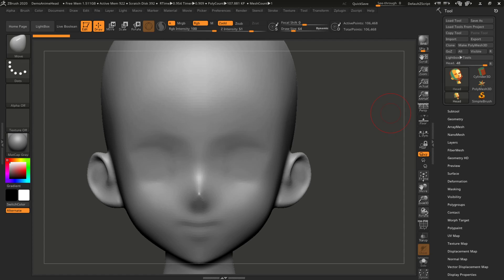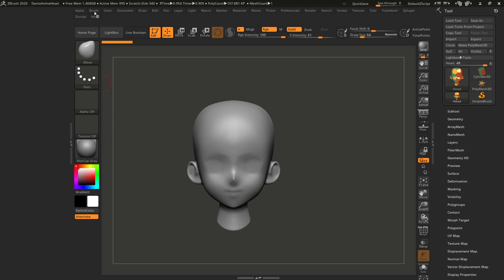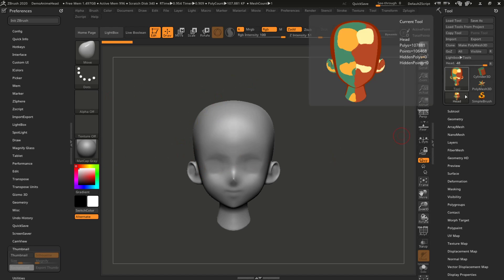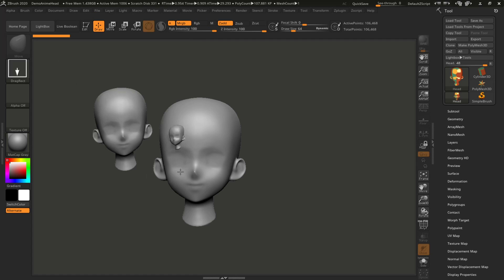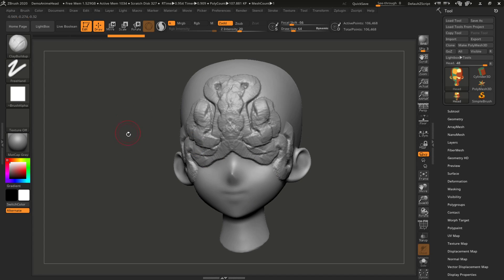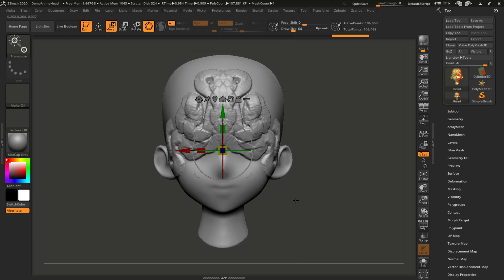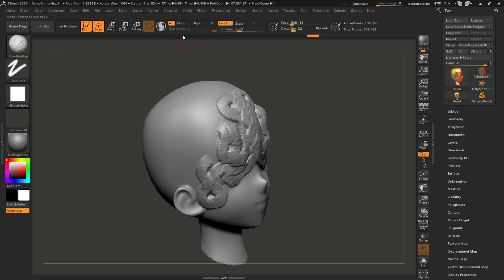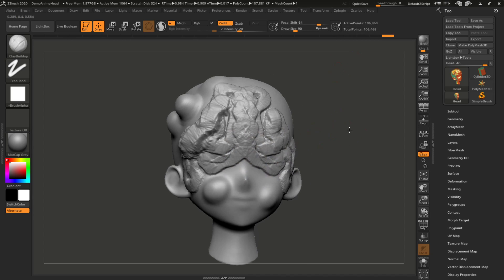6 top menu